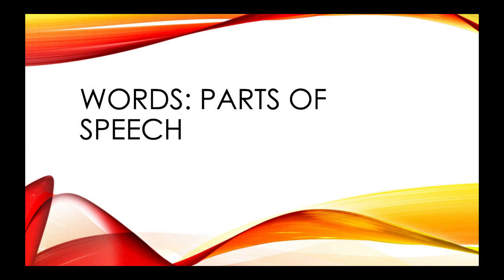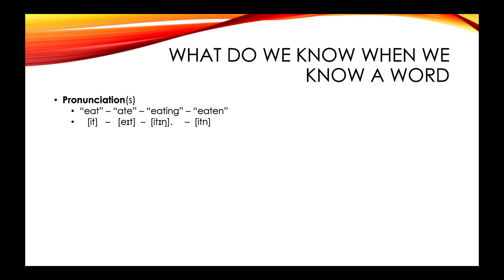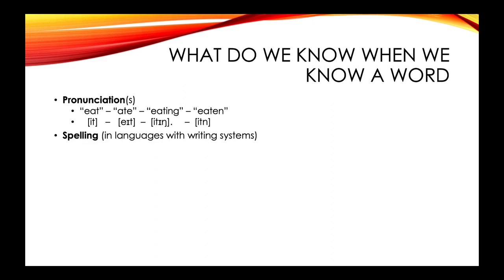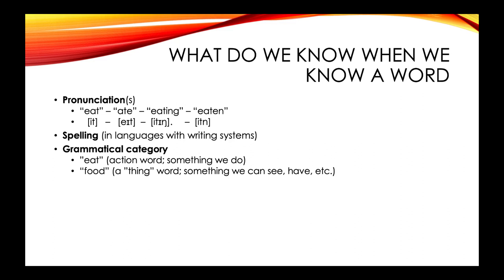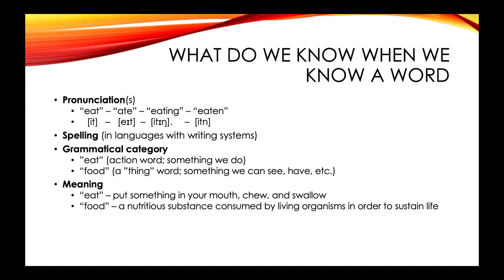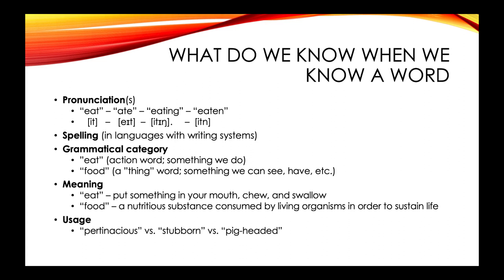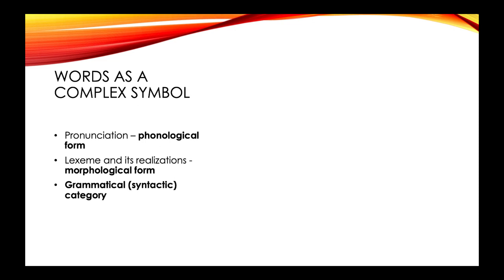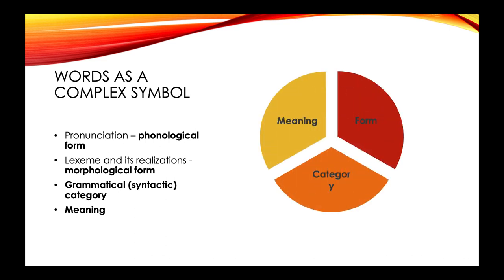ENG2200 Lecture 2.0, Part I, Words: Word Knowledge